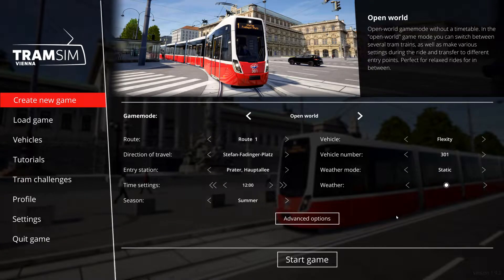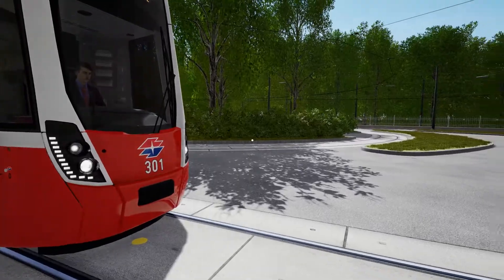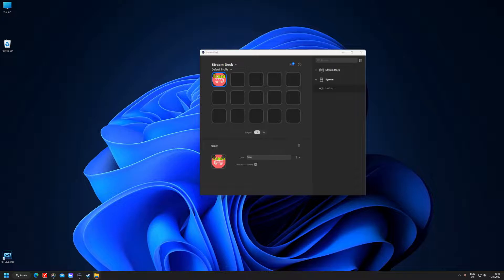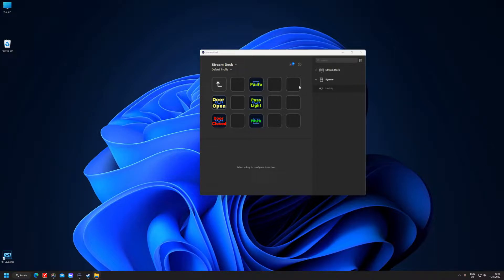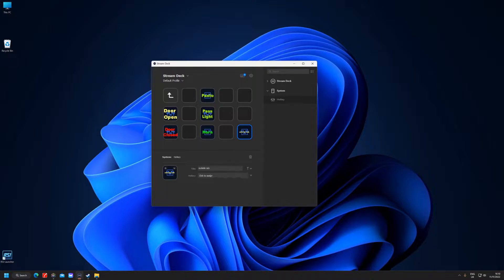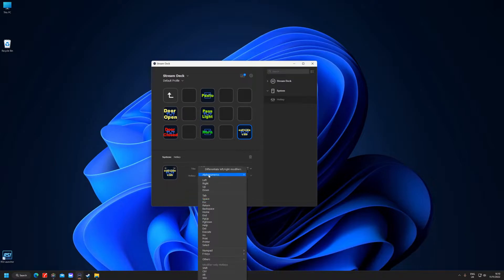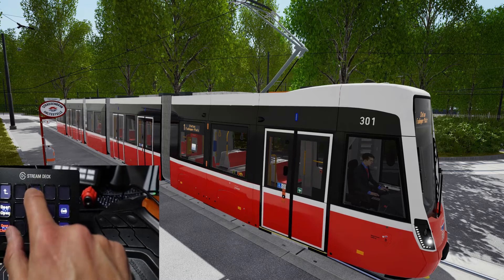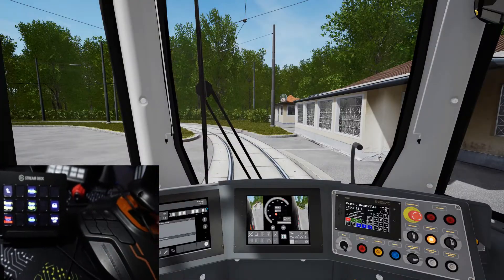How To Setup Stream Deck With Tramsim Vienna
How To Use Stream Deck With Tramsim Vienna
Ryzen 9 3900x
RTX 3080Ti
32GB Ram
October 29, 2020, the Austrian development studio ViewApp launched TramSim, a tram simulator in which you can operate the Flexity Vienna on line 1 in Vienna. Line 1 begins in Stefan-Fadinger-Platz and continues past Matzleinsdorfer Platz, Karlsplatz, and other points of interest.
Pure photorealism, highly realistic graphics and highly detailed buildings let you dive into the virtual city as if you were right there! In addition, highly realistic controls and many functions and details just as they exist in reality round off the simulation experience perfectly.
Driving a tram is not complicated! You can start with the beginner mode and activate controls for advanced & professional users. Steer with great precision through the traffic and get your passengers to their destination. All of this with incredible graphics and great fun!
Discover the heart of Vienna - one of the most beautiful and greenest cities in the world! The historic city center with the magnificent Ringstrasse, countless sights, classical buildings and a wonderful ambience. At any time, from anywhere in the world.